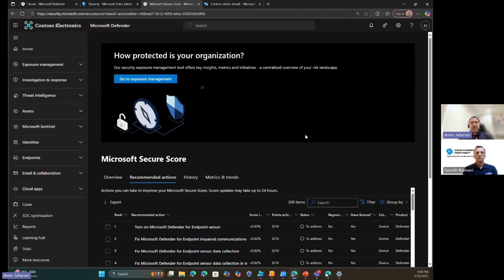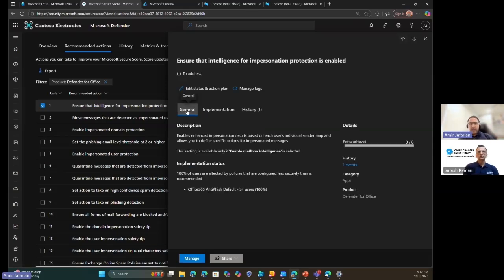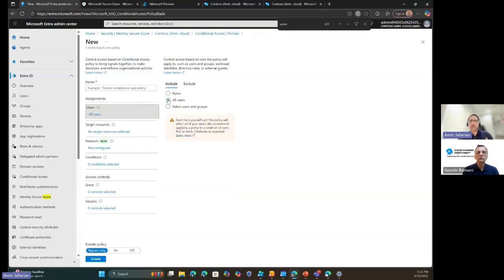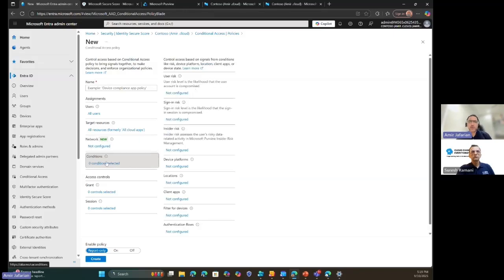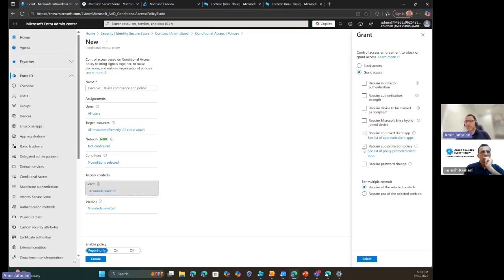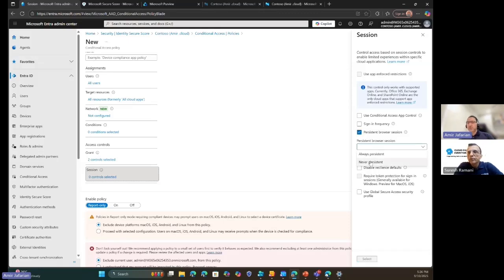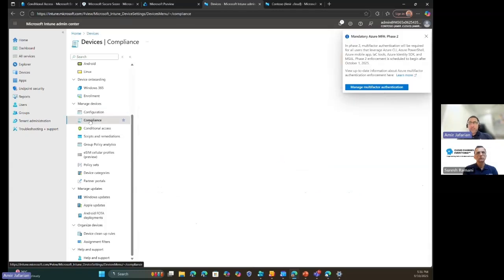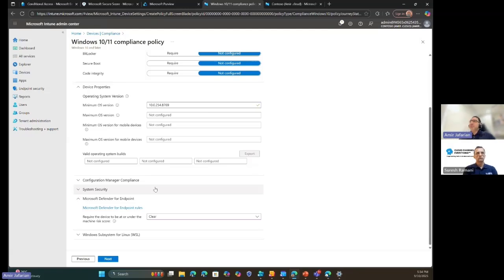Business Premium Demo